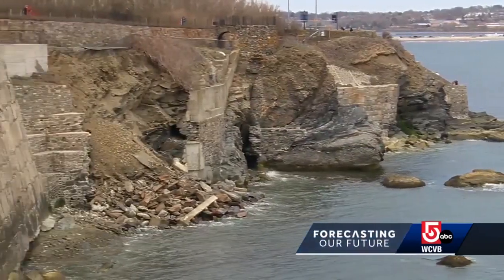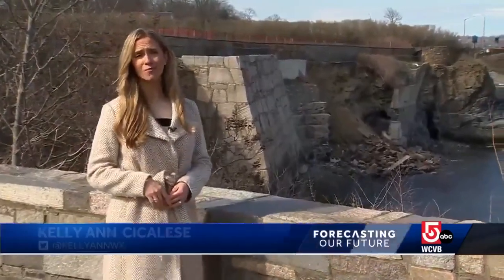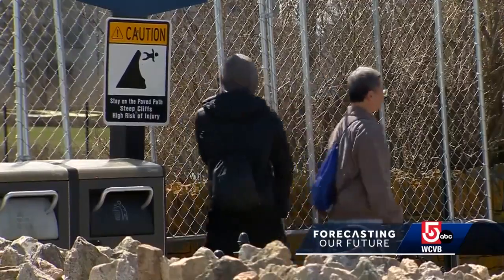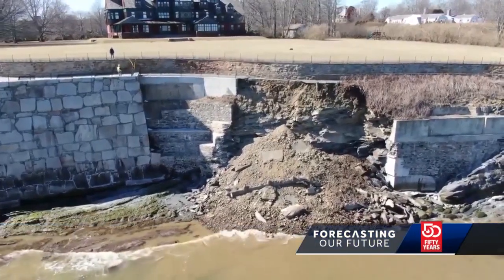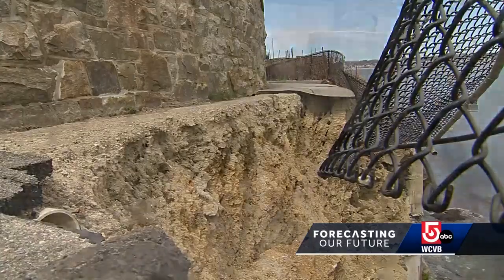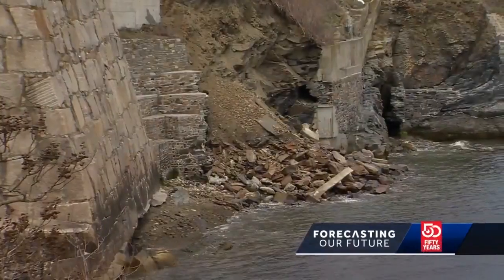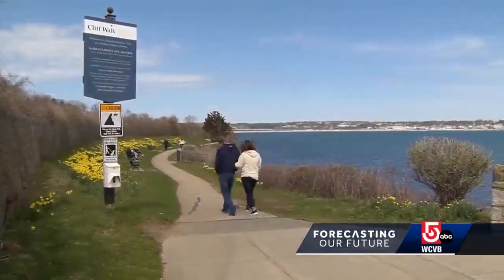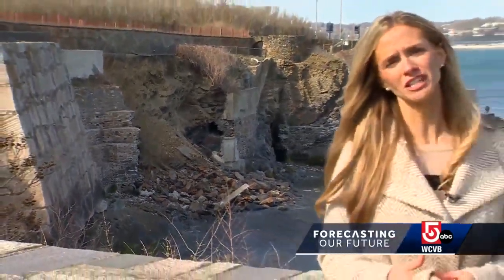Cliff Walk collapse forces engineers to find new ways to protect iconic landmark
In the face of rising sea levels, engineers and officials have to determine how to repair and preserve the iconic Newport Cliff Walk.